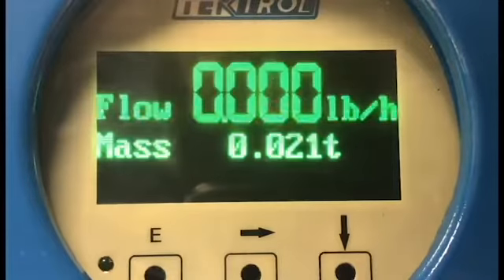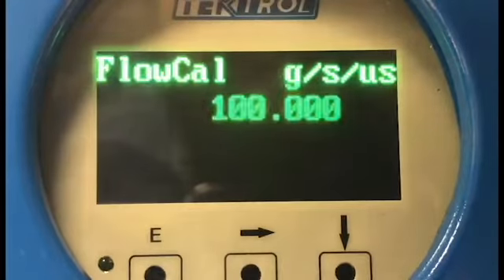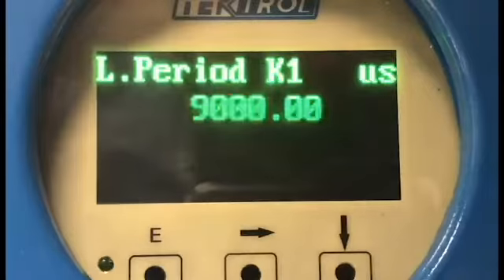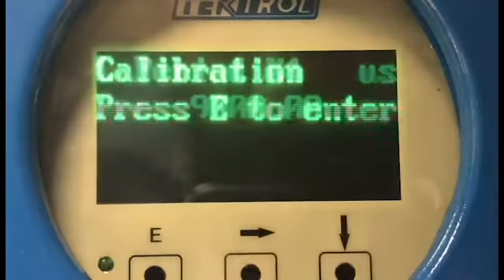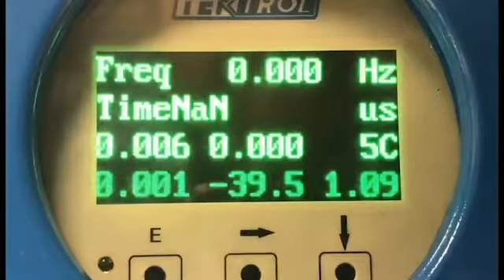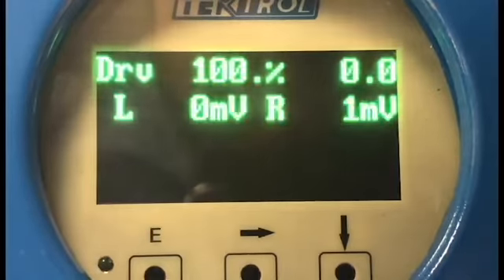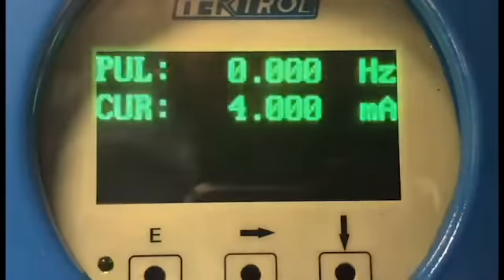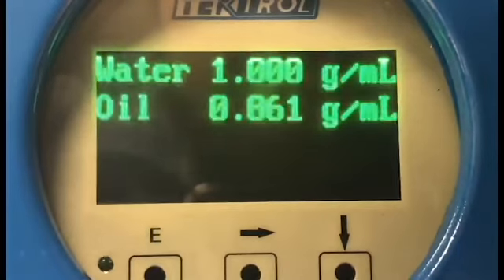1100A Coriolis Flow meter Diagnostic Check